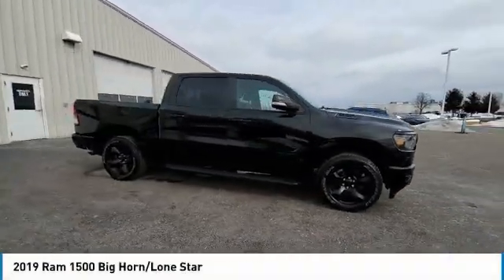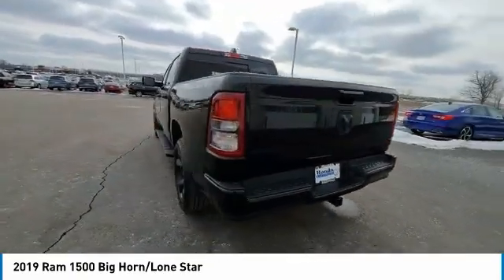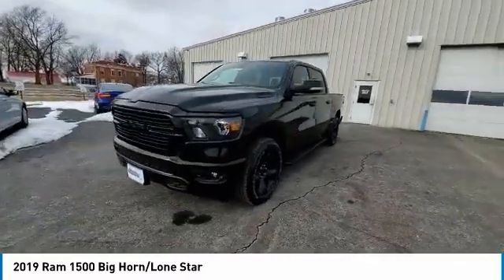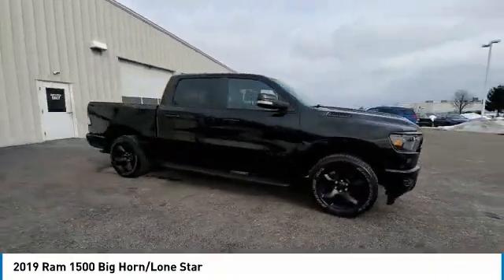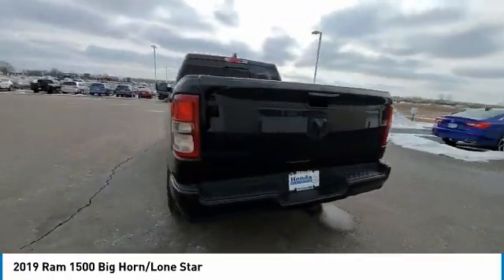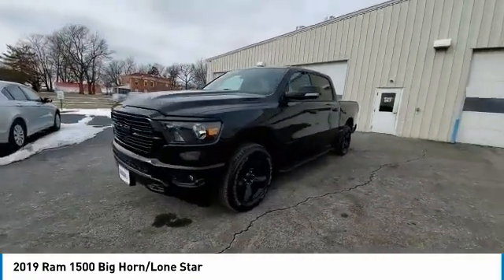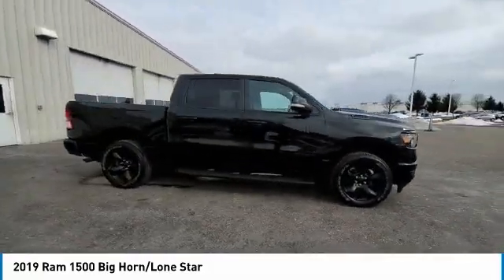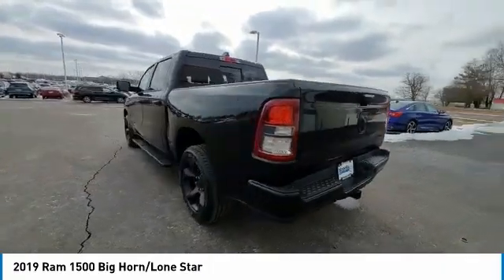2019 Ram 1500 Marysville, Dublin, Delaware, Worthington, Marion, OH KN901681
Diamond Black Crystal Pearlcoat Used 2019 Ram 1500 available in Marysville, Ohio at
2019 RAM 1500 Marysville, OH
Stock# KN901681

Honda Marysville
640 colemans Crossing Blvd

*DESIRABLE FEATURES:* REMOTE START, BACKUP CAMERA, USB, HEATED STEERING, FRONT SENSORS, BACKUP SENSORS, PARKING ASSIST, HEATED SEATING, ALLOY WHEELS, KEYLESS ENTRY, FOG LIGHTS.

*SERVICE & MAINTENANCE COMPLETED:* Stock# KN901681 FEATURES NO LESS THAN $475 IN PREVENTATIVE MAINTENANCE & SAFETY EQUIPMENT UPGRADES. Specifically this Honda Marysville 2019 Ram 1500 reconditioning process Included: Performed a Complete Inside & Out Vehicle Detail, Performed complete used car vehicle inspection, and Performed oil and filter change!

Of all the used cars for sale in Ohio this four wheel drive 2019 Ram 1500 Big Horn/Lone Star features an impressive 3.60 Engine with a Diamond Black Crystal Pearlcoat Exterior with a Black Fabric Interior. With only 29,604 miles this 2019 Ram 1500 is your best buy in Columbus, OH.

*TECHNOLOGY FEATURES:* This 2019 Ram 1500 represents one of many of Honda Marysville used vehicles for sale in Columbus, OH and includes: U-connect Infotainment System, Steering Wheel Audio Controls, Satellite Radio, Anti Theft System, AM/FM Stereo, Garage Door Opener, Auxiliary Power Outlet, Memory Mirrors

*STOCK# KN901681* Honda Marysville has this 2019 Ram 1500 Big Horn/Lone Star ready for a quick sale today. Don't forget Honda Marysville will buy or trade for your car, truck, SUV, van, motorcycle and/or ATV!

Honda Marysville of Marysville, Dublin, Urbana, Lima, Delaware, Marion, OH. You can also visit us at, 640 Coleman's Blvd Marysville OH, 43040 to check it out in person!

*MECHANICAL FEATURES:* Scores 24.0 Highway MPG and 19.0 City MPG! This Ram 1500 comes Factory equipped with an impressive 3.60 engine, an automatic transmission. Other Installed Mechanical Features Include Power Windows, Adjustable Pedals, Heated Mirrors, Power Mirrors, Traction Control, Disc Brakes, Tire Pressure Monitoring System, Cruise Control, Intermittent Wipers, Variable Speed Intermittent Wipers, Power Steering, Trip Computer

*EXTERIOR OPTIONS:* Whether driving to From New Albany to Westerville, you'll arrive in style with exterior options like: Color Matched Bumpers, Trailer Hitch Receiver, Chrome Bumper, Auto Headlamp

*SAFETY OPTIONS:* If you're making a cross-town Columbus commute from Worthington to Grove City, you'll enjoy peace of mind with the following safety equipment options: Back-Up Camera, Electronic Stability Control, Rear Parking Aid, Integrated Turn Signal Mirrors, Brake Assist, Anti-Lock Brakes, Dual Air Bags, Occupant sensing airbag, Overhead airbag, Delay-off headlights, Auto-Dimming Door Mirrors, Front Side Air Bags, Passenger Air Bag Sensor, Auto Dimming R/V Mirror

*Used Cars Columbus Ohio:* with over 509 Honda used cars for sale at our Columbus, OH Honda dealership. Honda Marysville has the used cars Columbus, Ohio shoppers trust for safety, reliability and service. This week you'll select from one of the 5 Ram 1500 trucks like this Diamond Black Crystal Pearlcoat 2019 Ram 1500 Big Horn/Lone Star that we have in stock!